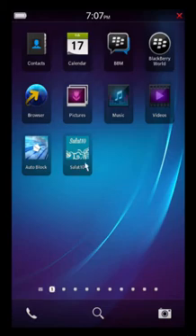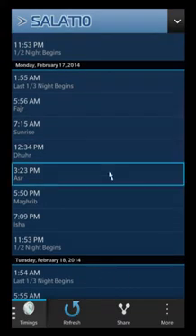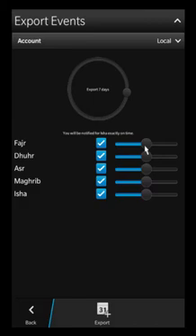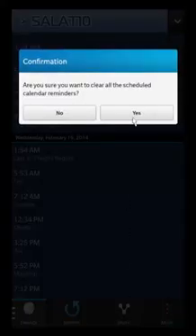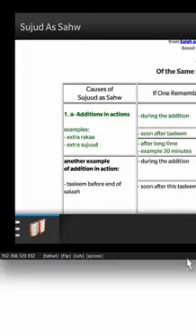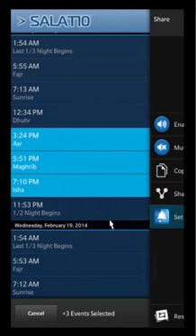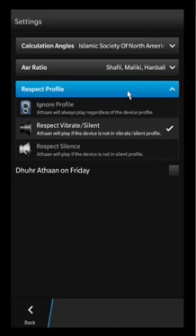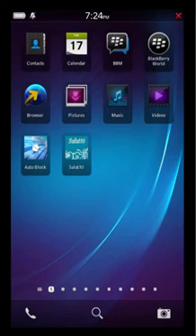Salat10 v3.0 for BlackBerry 10 Tutorial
This is a video tutorial for the Salat10 app for BlackBerry 10 v3.0

Or reach out to BBM Channel bbmc:C0034D28B